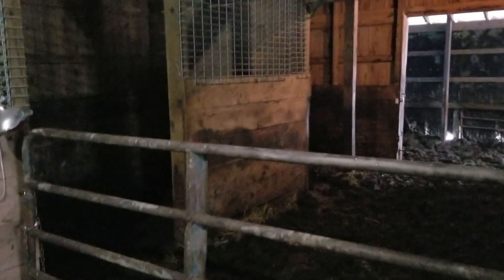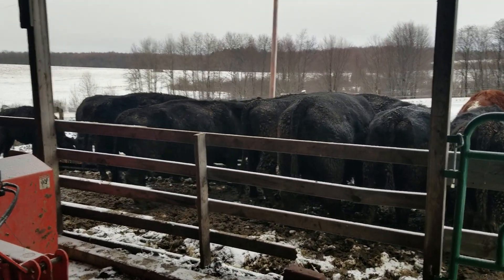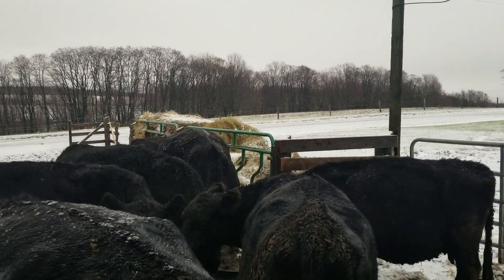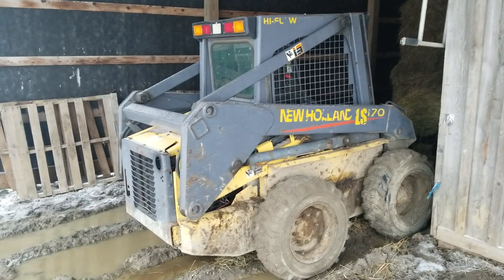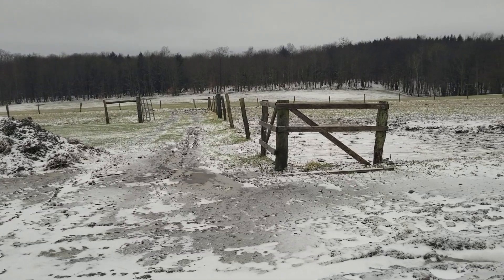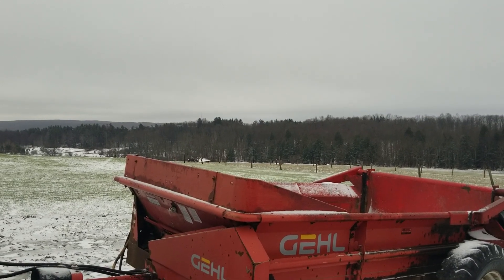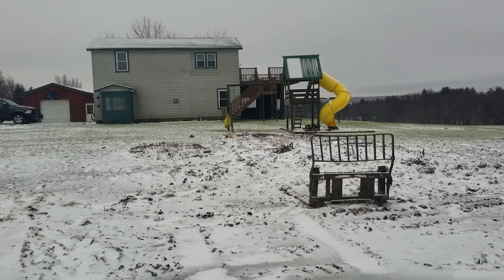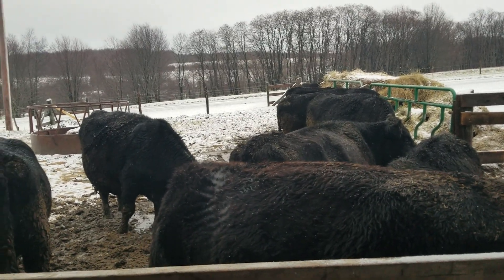Hobby farming with beef cattle part1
hi my name is ted pugh from pughview farms and this video is just a rundown on my hobbyfarm operation. There is black angus cattle and plenty of equipment. So come along and enjoy my first video and the sites and scenes of western ny.